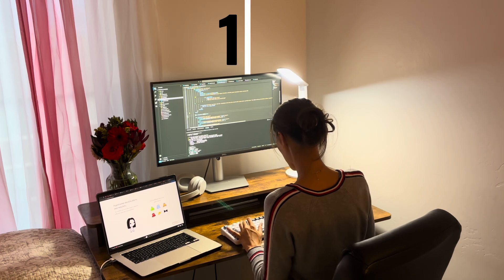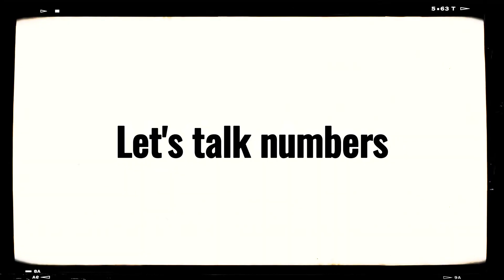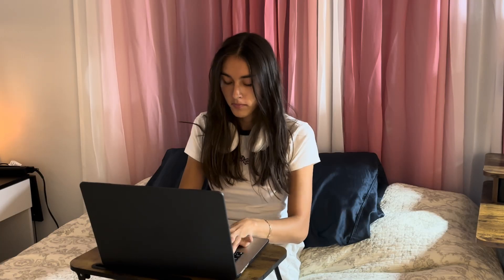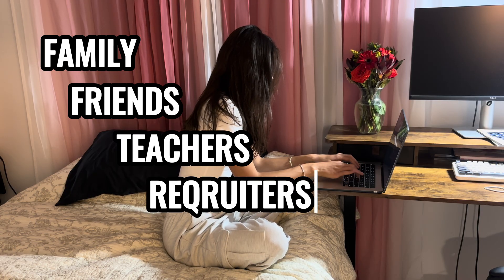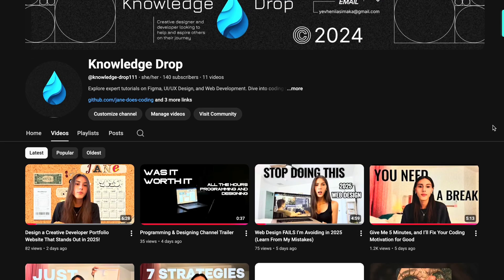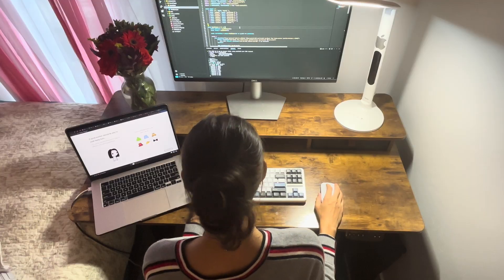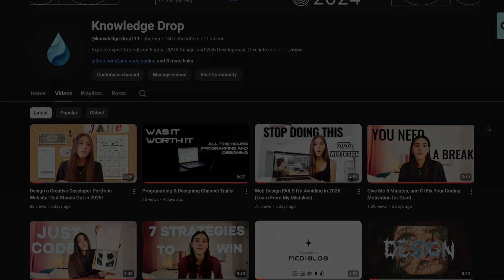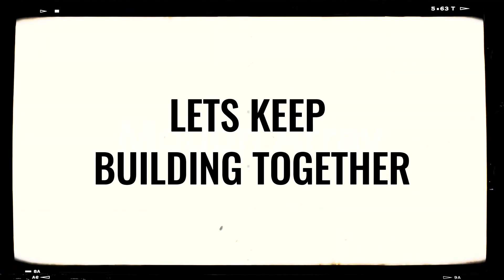I Coded for 150 hours in 90 Days (as a Self-Taught Developer)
Over 90 days, I spent 150+ hours coding, built 14 websites, started youtube and gained 80 followers, and learned what it really takes to stay consistent as a self-taught developer. From burnout to breakthroughs, here’s the honest story of my progress, my comeback, and how coding shaped my mindset.

Whether you’re a designer wanting to code or a developer wanting to design, this channel is for you.

Welcome to my creative corner, where design meets web development. I share videos on crafting modern, responsive, and meaningful digital experiences. From UI/UX concepts to full-stack builds, you’ll find practical tutorials, project breakdowns, and creative experiments that blend art and code.

Timestamps:
00:00 - Intro
00:24 - The Numbers
00:45 - The Beginning
01:00 - The Fail
01:30 - The Comeback
01:55 - Youtube
02:22 - And then...
02:45 - The lesson
02:57 - Outro